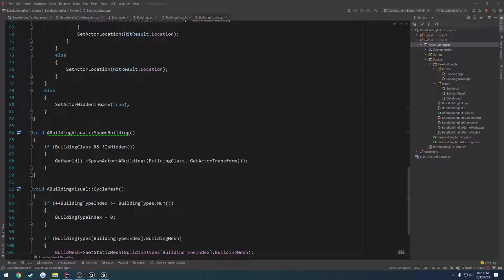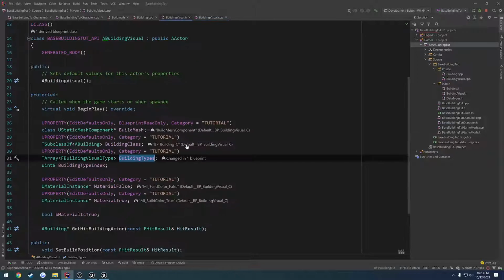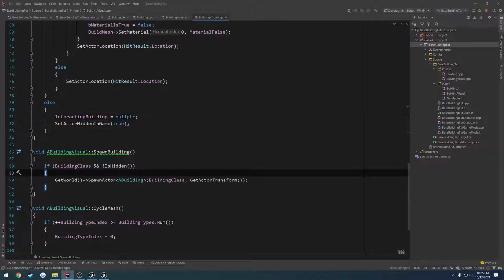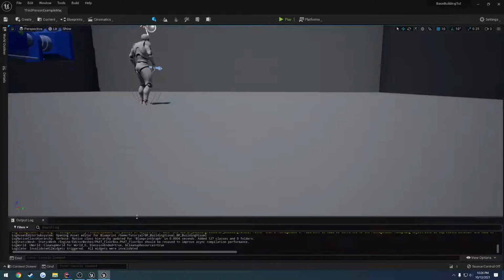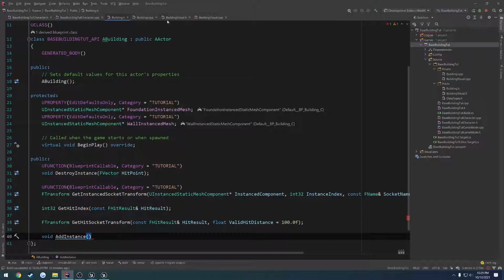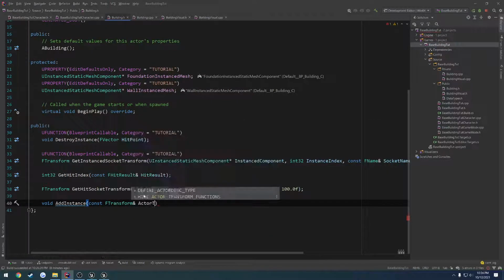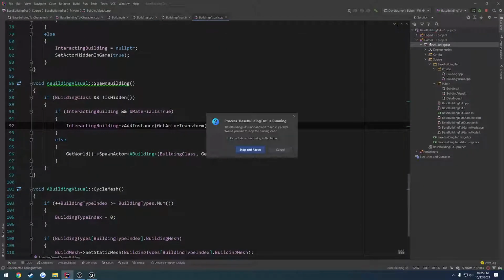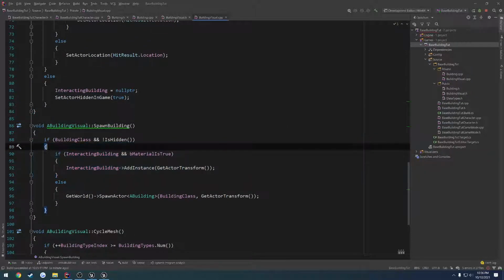Unreal Engine 5 C++ Performant Base Building #22: "Add Instances"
In this video we start adding instances upon snapped placement.